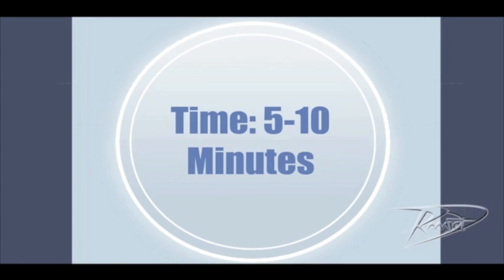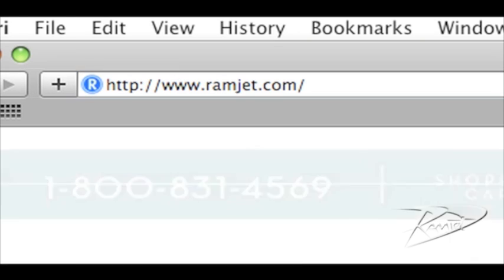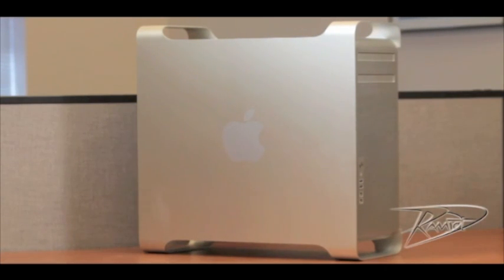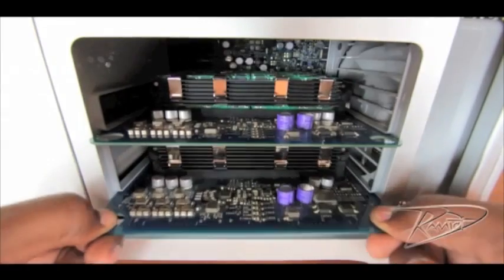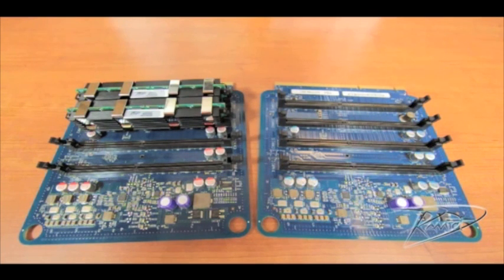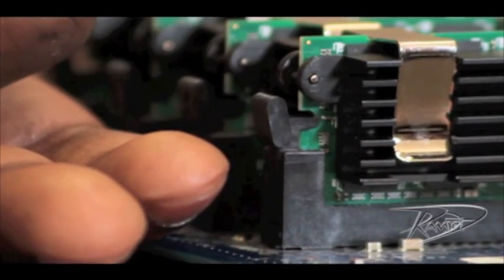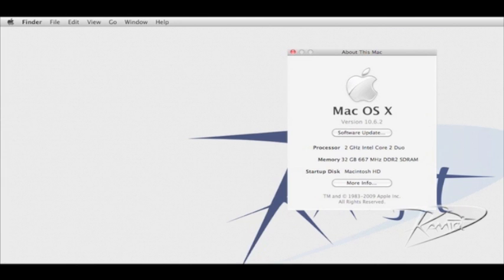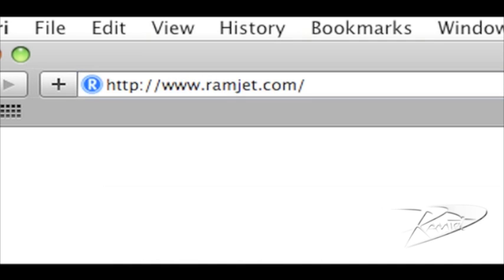Installing DDR2-667Mhz RAM in a Mac Pro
This installation guide will go over how to install DDR2-667 into a Mac Pro.